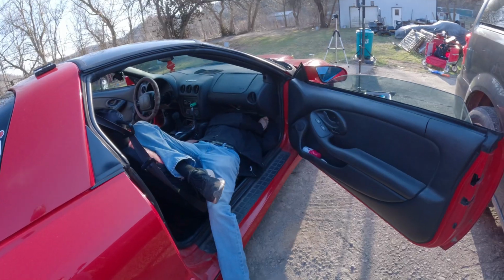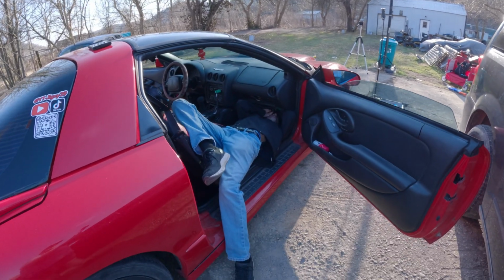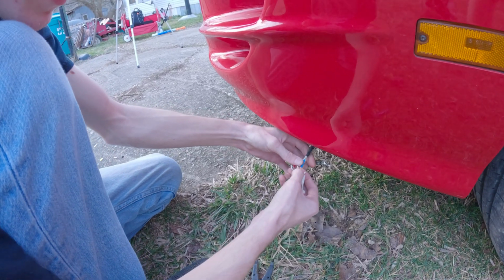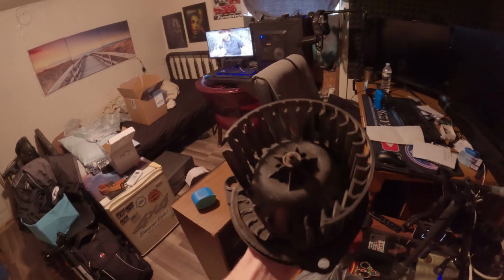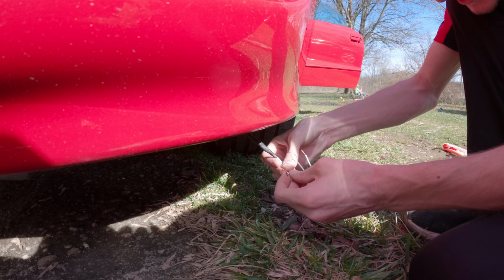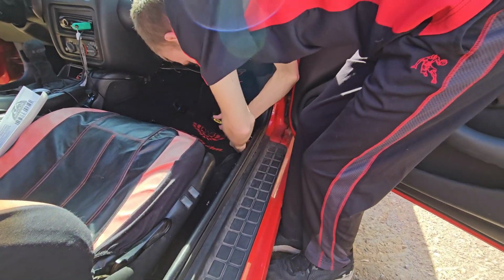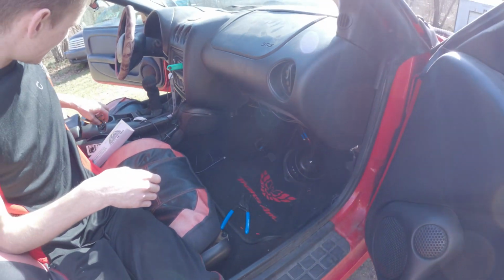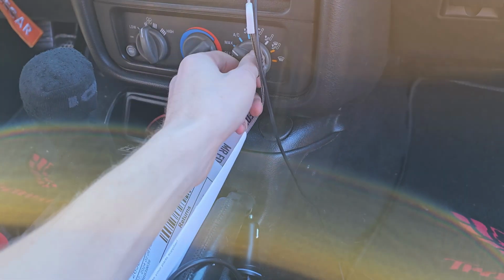Should I Have Went to a Mechanic?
Join us as we tackle the broken blower motor & fried blinker pigtail in our Firebird. From removal to wiring in new parts, watch the step-by-step process. 🚗✌️